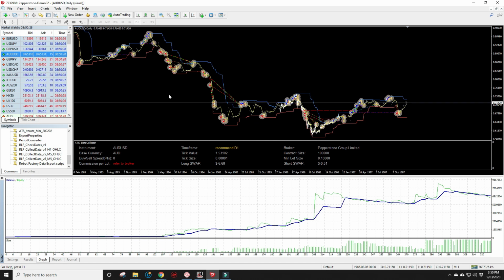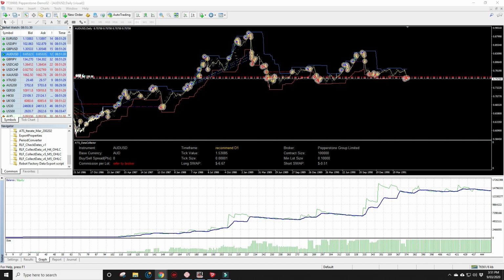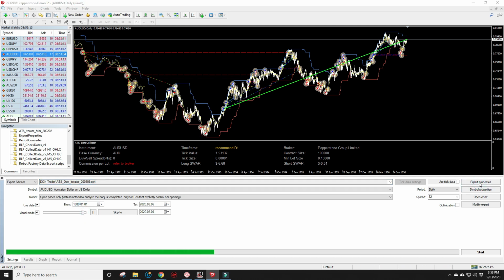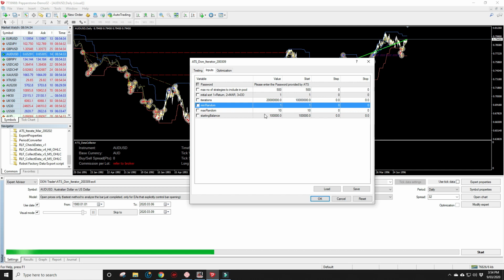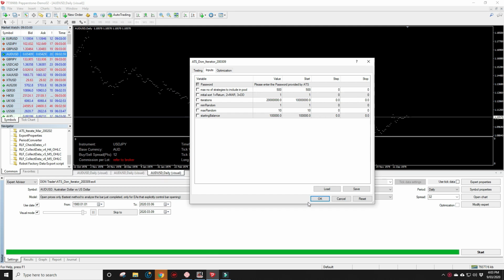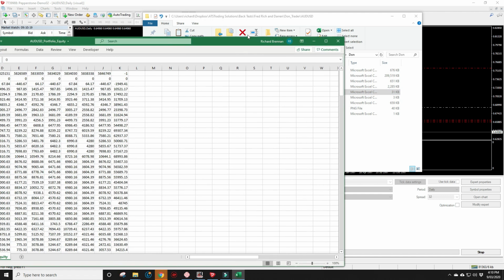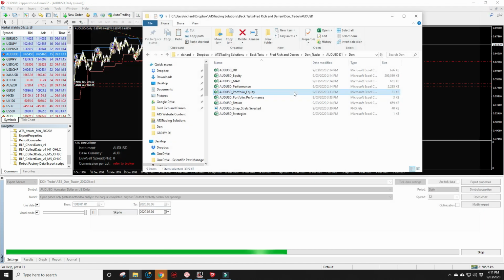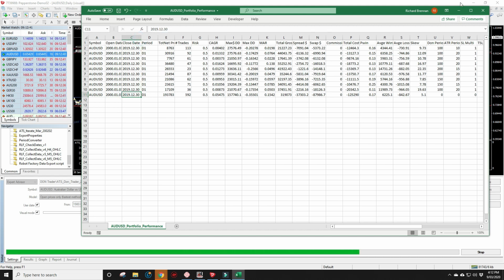Algorithm Update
This video explains the enhancements we have made to ATS algorithms used for our systematic workflow processes.